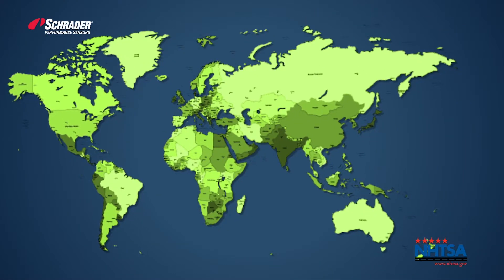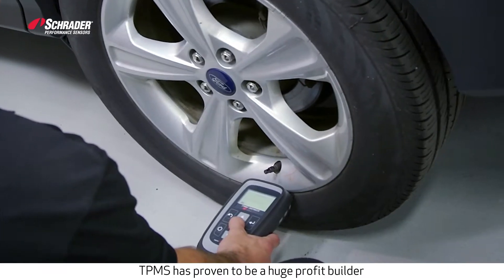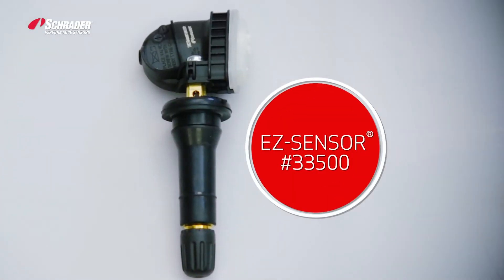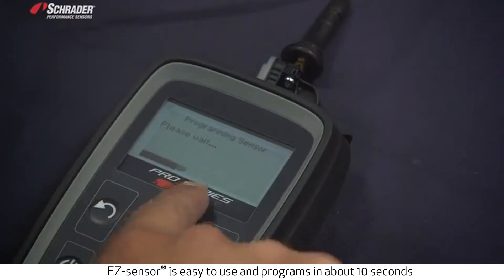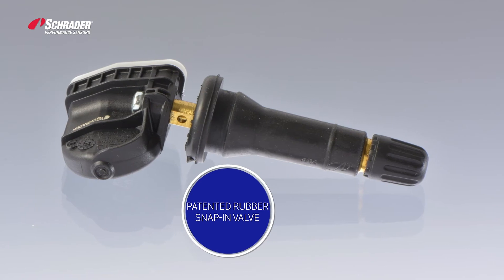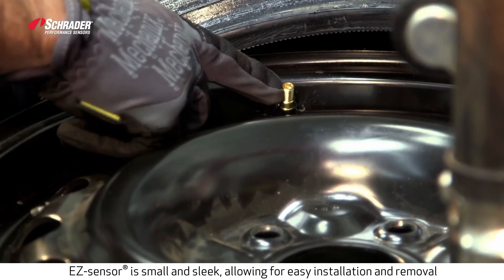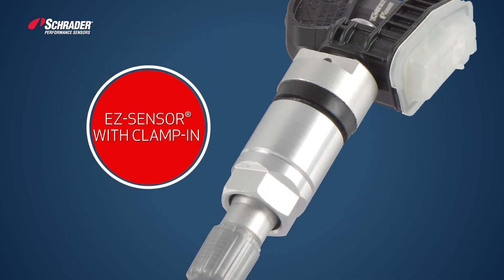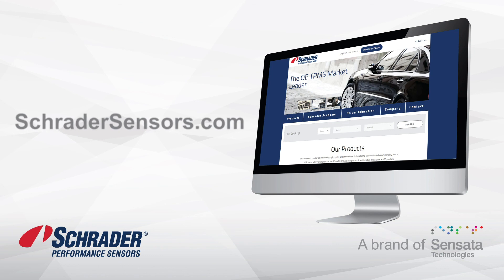Schrader EZ-sensor Overview with Adjustable 33700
This video focuses on the features and benefits of Schrader's single SKU EZ-sensor (#33500) with the addition of our adjustable 33700 sensor solution.